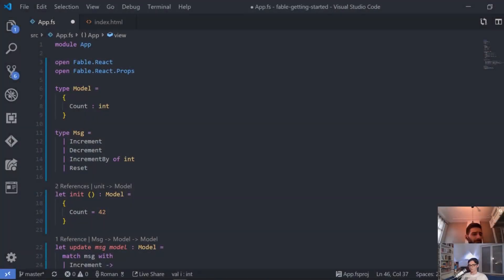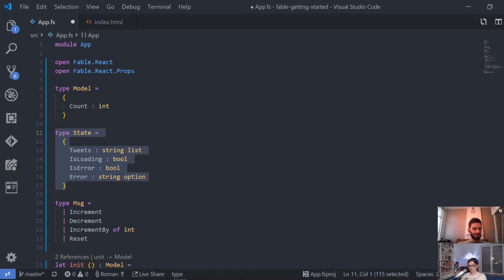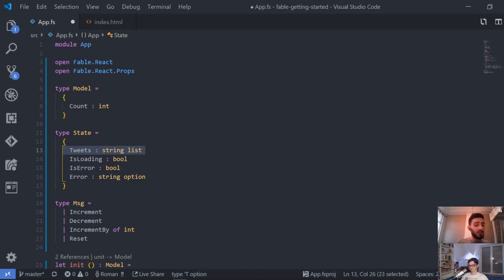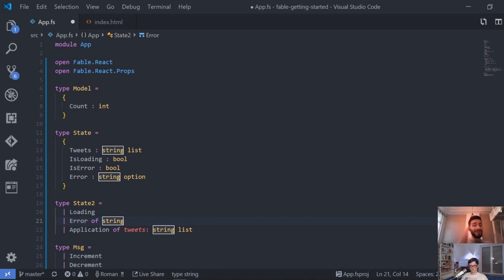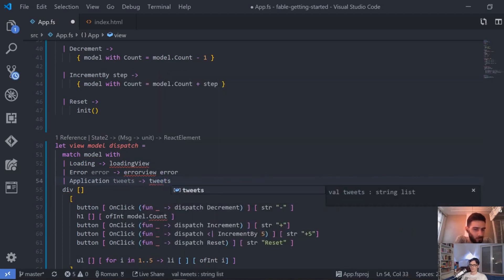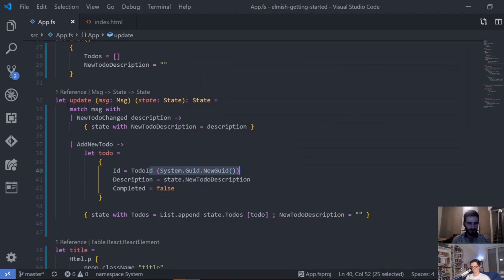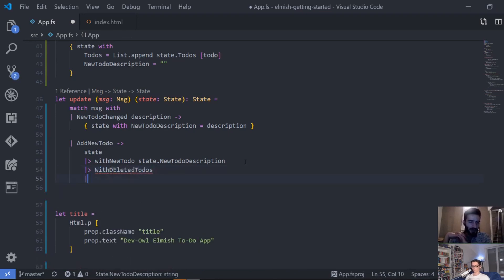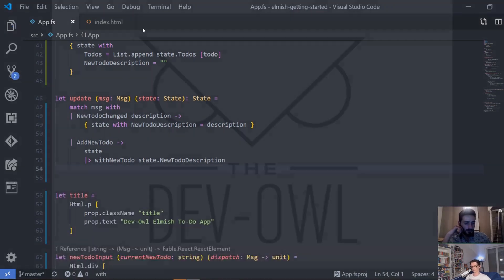The Elm architecture: The importance of the model and organising state updates - Stream Snippets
In this stream snippet Zaid and Roman are talking about the importance of the model in applications that follow the elm architecture. We are also showing how to organize state updates by use helper functions that make the update function more readable.

Stream snippets aim to show nice parts of the Dev-Owl live stream in a more viewer friendly format.